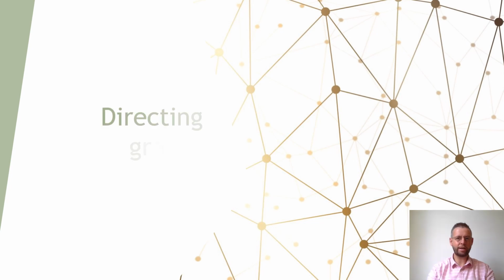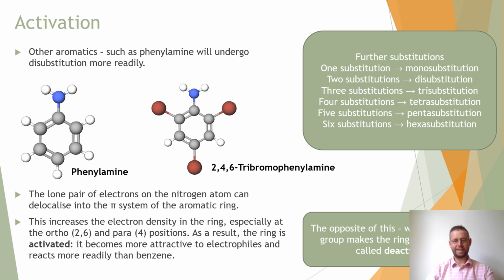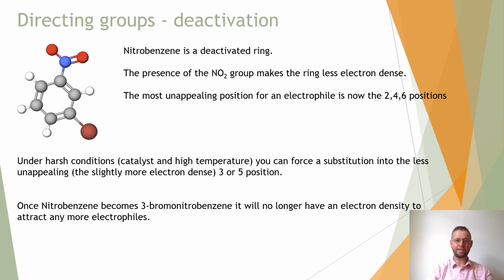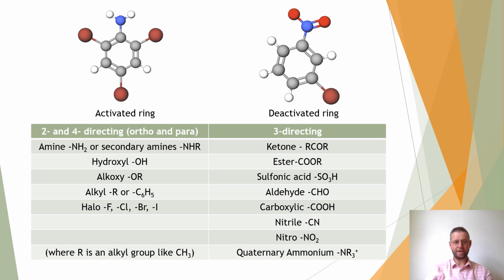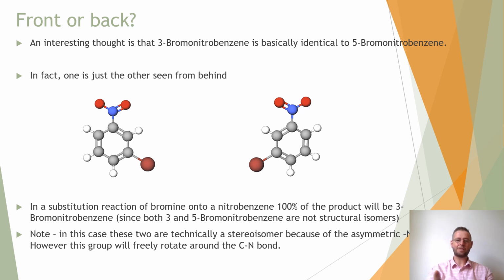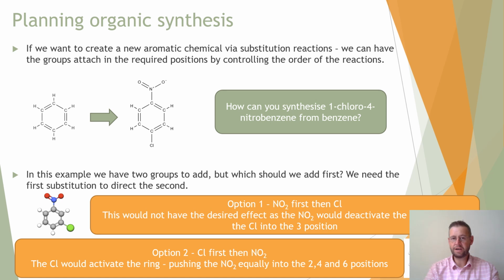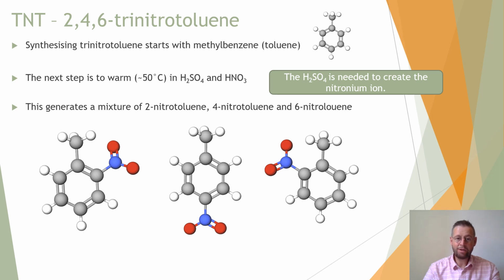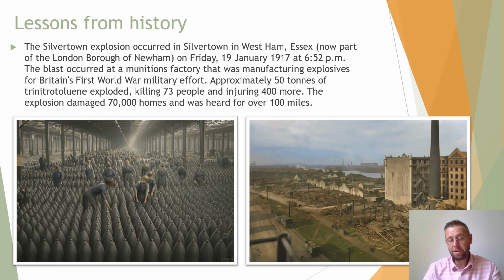25.4 Directing groups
Unlock the secrets of aromatic chemistry with Dr David Boyce, award-winning science educator.

In this A-level Chemistry lesson, Dr Boyce explores directing groups in electrophilic substitution reactions. You’ll learn how substituents affect the activation and deactivation of the benzene π-system, and how this determines where new functional groups attach on the aromatic ring.

Key topics covered in this video:
🔹 How functional groups influence substitution patterns
🔹 The difference between ortho, meta, and para positions
🔹 Why some groups are activating while others are deactivating
🔹 Worked examples showing substitution outcomes
🔹 A fascinating case study: the synthesis of trinitrotoluene (TNT)

Perfect for A-level students (and beyond) who want clear explanations, worked examples, and memorable insights to boost exam success.